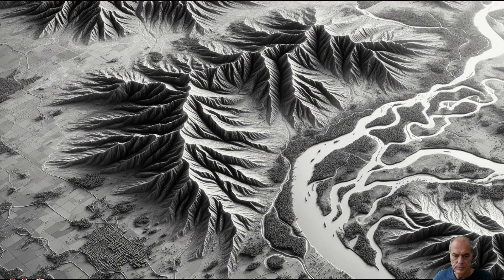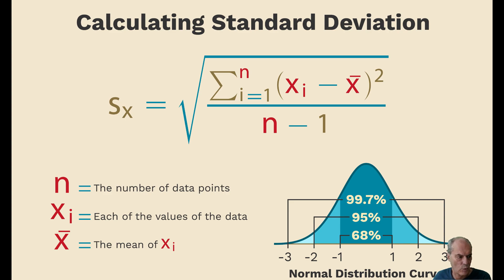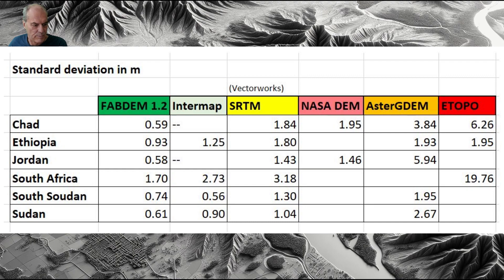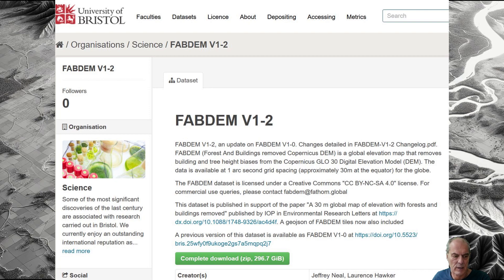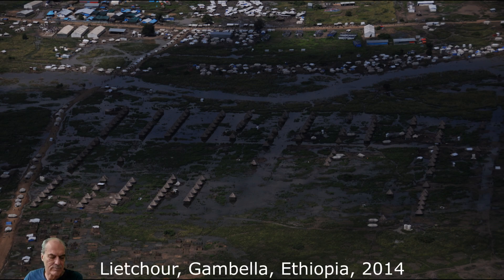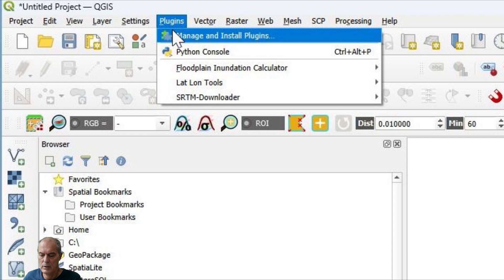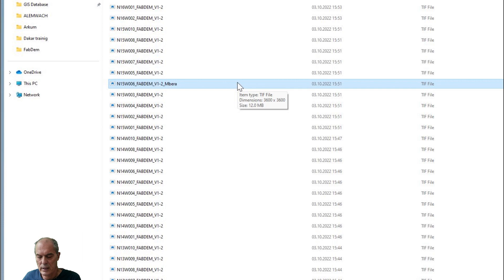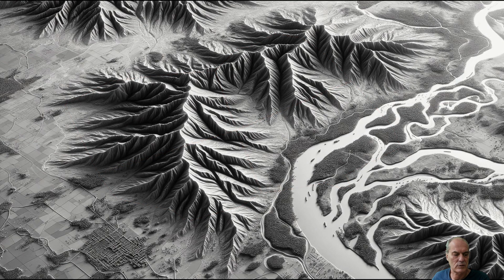Precise Elevation vs. Free: Comparing Elevations from Total Station and Digital Elevation Models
• Introduction to Elevation Data: Understand the difference accuracy of elevation data for site planning and WASH (Water, Sanitation, and Hygiene) projects, particularly in regions with limited access to precise measurement tools.
• DEM Sources Compared:
 - FabDEM
 - SRTM
 - NextMap
 - ASTER GDEM
 - ETOPO1
• Comparison Methodology: The analysis focuses on calculating the standard deviation of differences to determine accuracy.
• Results and Practical Demonstrations: Discover the comparative results, with visual demonstrations showing the accuracy differences. FabDEM stands out as the model providing the most reliable results.
• Implications for Site Planners and WASH Professionals: Gain insights into how these findings can guide site planners and WASH professionals in choosing the best available DEM for their projects when precise tools like total stations are not accessible.
• Conclusion: We summarize our findings, emphasizing the superior performance of FabDEM and providing recommendations for professionals in the field.

Who Should Watch:
 - Site planners and engineers
 - WASH professionals
 - Students and educators in geospatial sciences
 - Anyone working with elevation data in resource-limited settings

The project was developed with invaluable support from Santiago Arnalich, a highly skilled WASH expert from SDC.